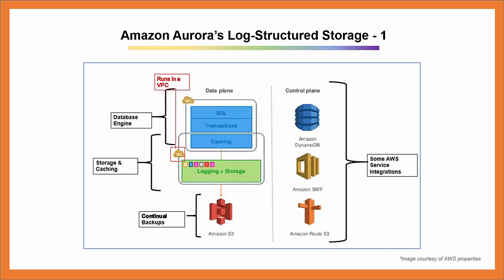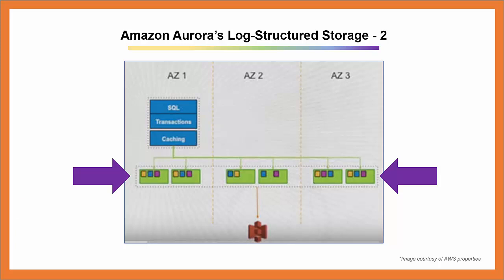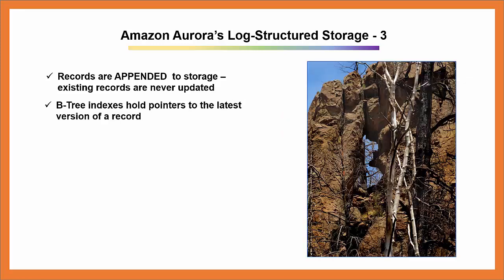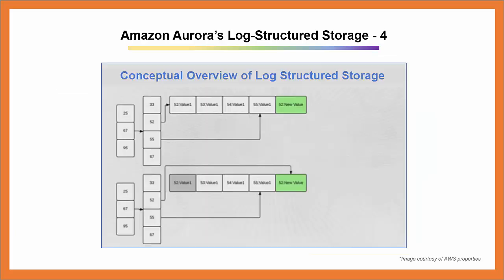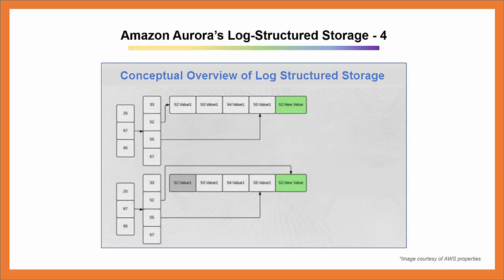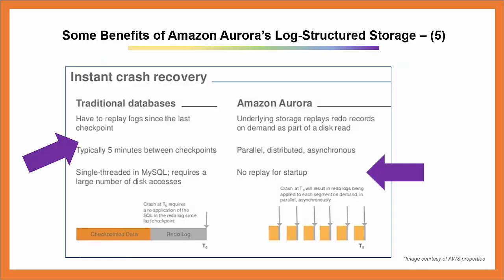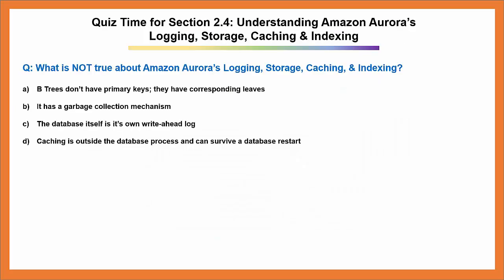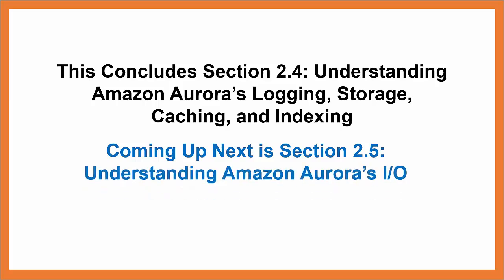Section 2.4 Understanding Amazon Auroras Logging, Storage, Caching and Indexing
This is the fourth video in the Video Section Amazon Aurora's Deep Dive 2.0: Understanding Amazon Aurora's Logging, Storage, Caching & Indexing. It's part of a 6-part series on Amazon Aurora Deep Dive playlist Section 2.0 on Architecture has 10 videos